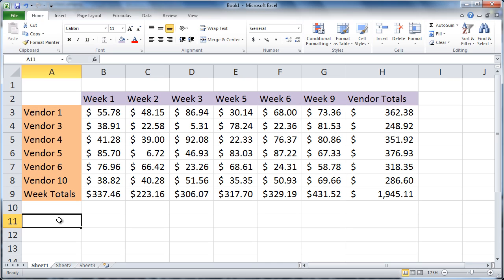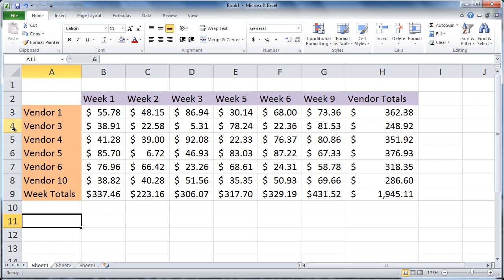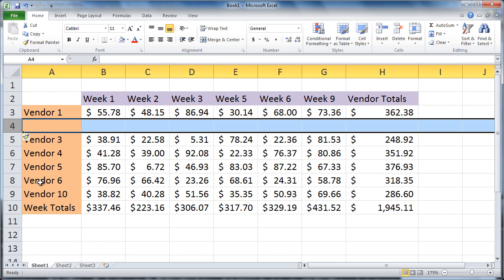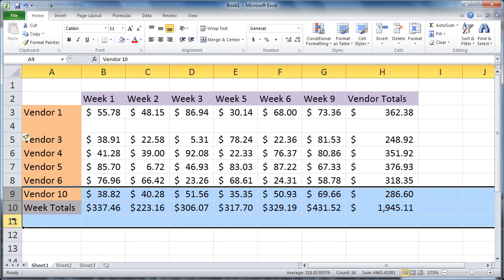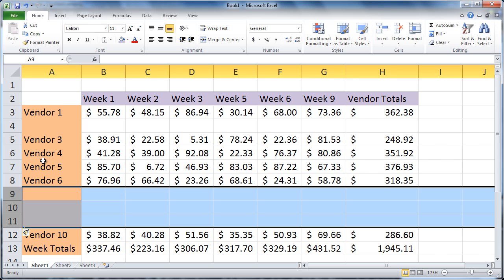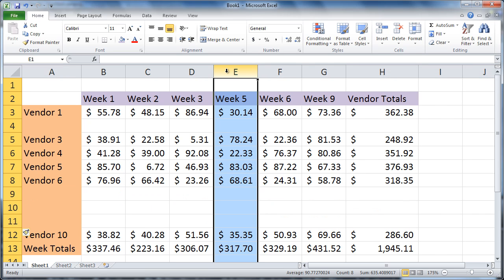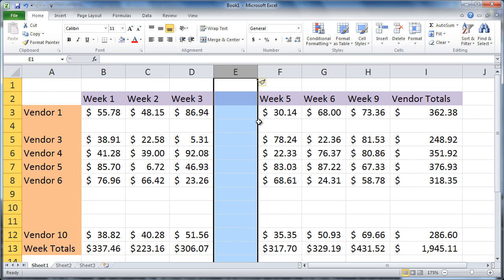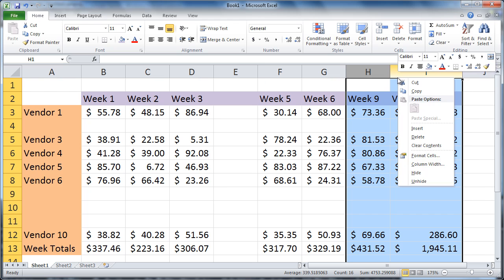Excel 2010 - Insert Rows and Columns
This video by In A Minute Learning shows you how to insert rows and columns in Excel 2010.